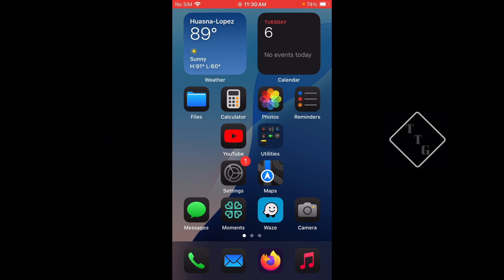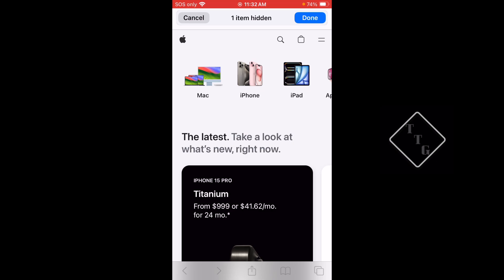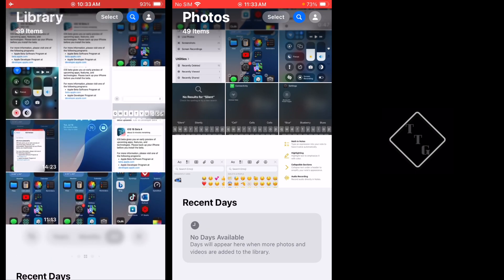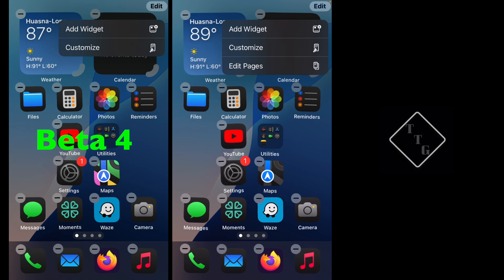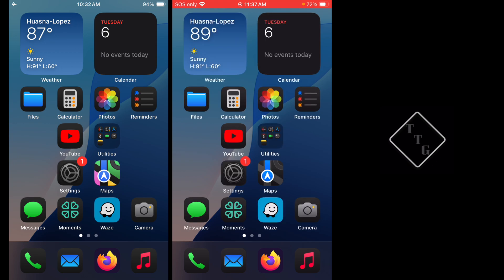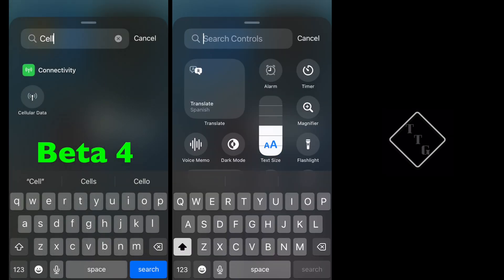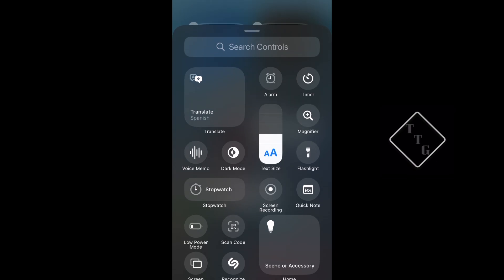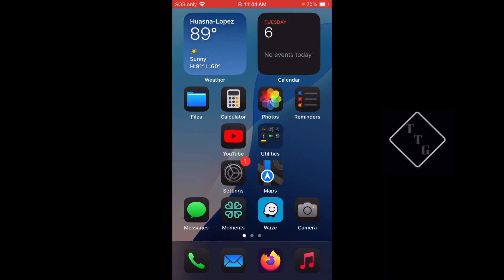iOS 18 Beta 5 Review - What's New?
Taking a look at the new features, changes and bug fixes in iOS 18 Beta 5!